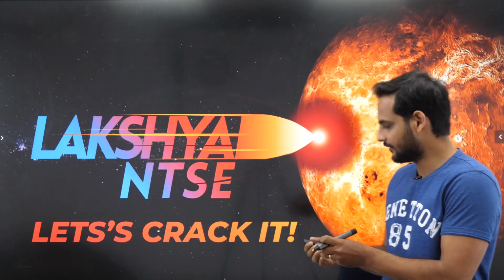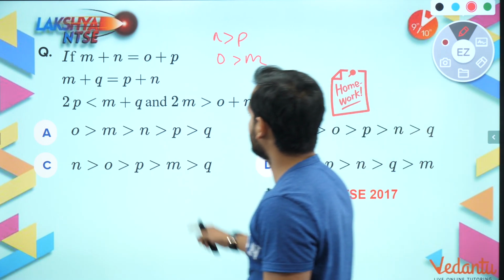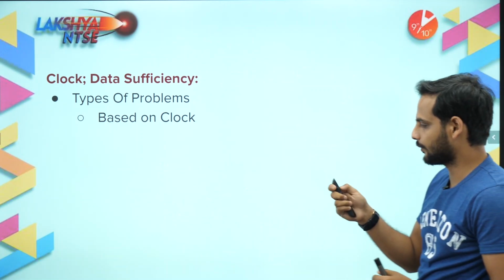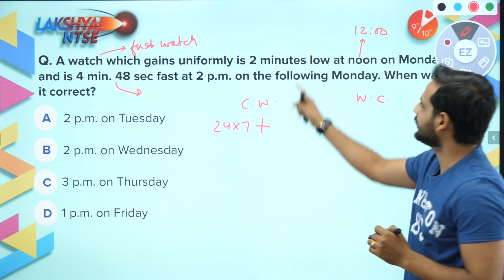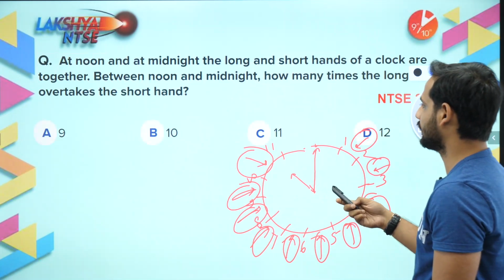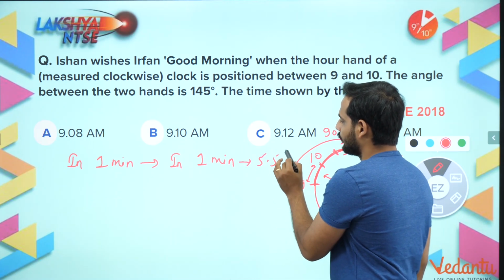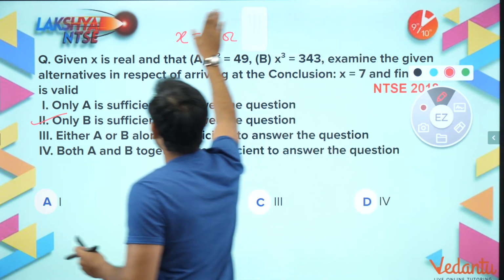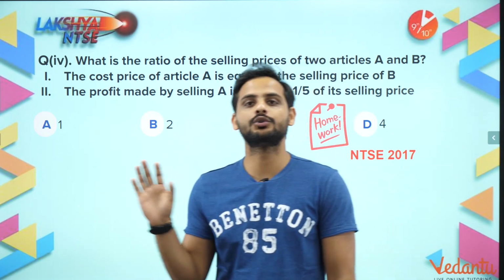NTSE MAT Preparation 2020 | Clock; Data Sufficiency | Management Aptitude Test | Vedantu NTSE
NTSE Vedantu - The Data Inequality - Maths
In today's session, Master Teacher Gopal Sir takes you through the NTSE MAT Portion The Clock; Data Sufficiency of Maths. Gopal Sir enlightens you with NTSE (National Talent Search Examination) exam preparation strategy with in-depth explanations.

NTSE (National Talent Search Examination) is one of the most sought-after national level examinations conducted by NCERT. NTSE offers 1000 scholarships for students allow them to pursue courses in the stream of science and social science (for up to doctoral-level studies) and professional courses such as engineering and medicine (for up to second-degree level). However, in 2019, the total number of scholarships has been raised to 2,000.

This session will mainly be around the Preparation strategies for NTSE (National Talent Search Examination) Mathematics with proper Explanation. In today's class, Gopal Sir will talk about the Maths topic Clock; Data Sufficiency and share some preparation tips on how to score 100 percent marks in NTSE Scholarship Exam.